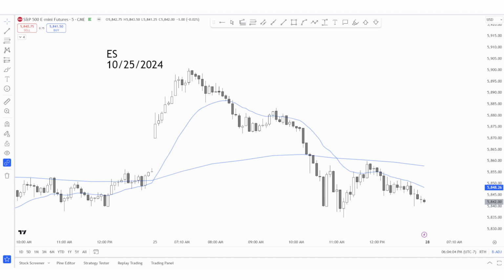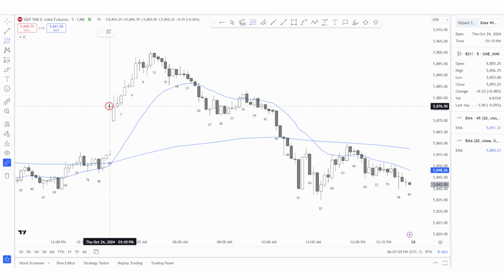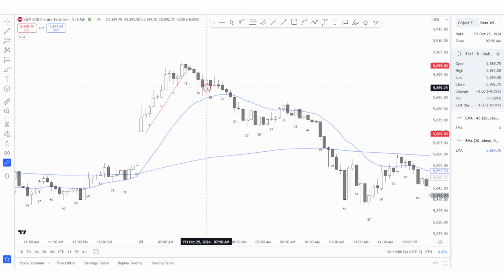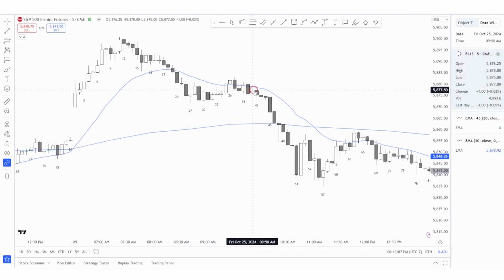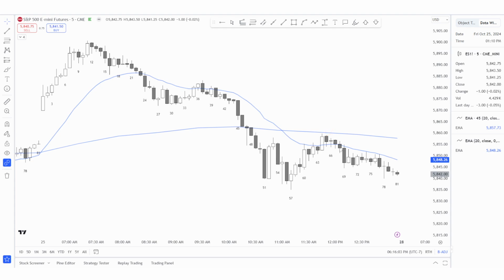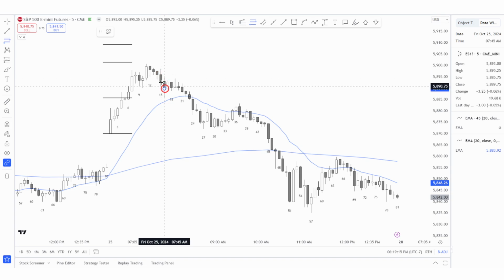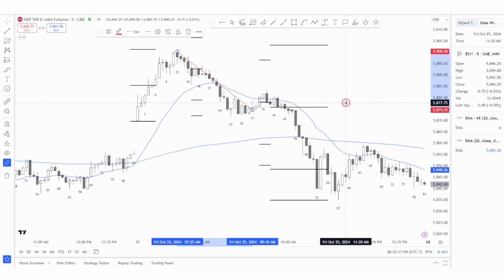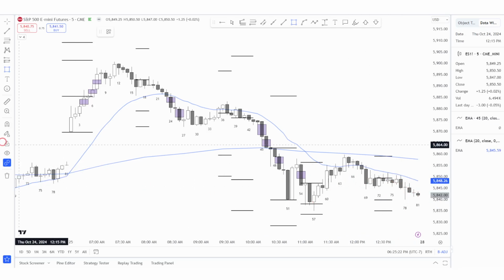Trade Setups / E-MINI Analysis | October 25th, 2024